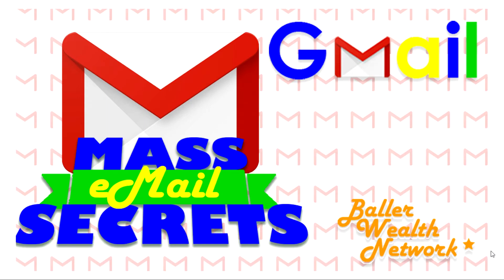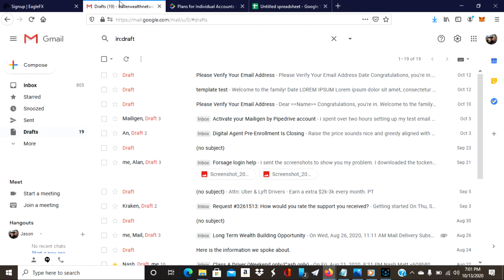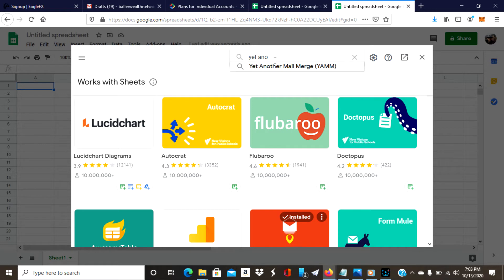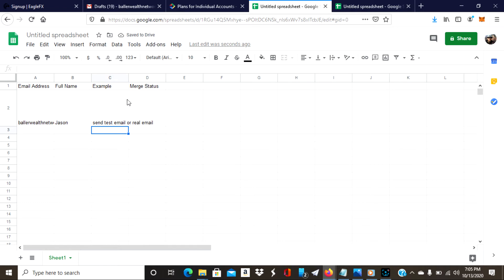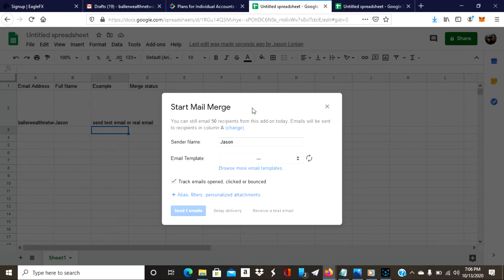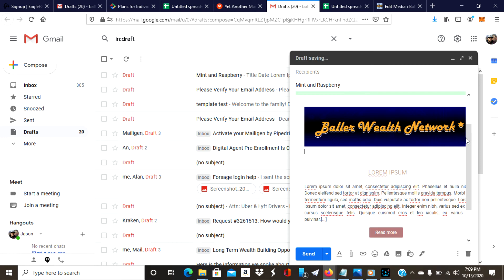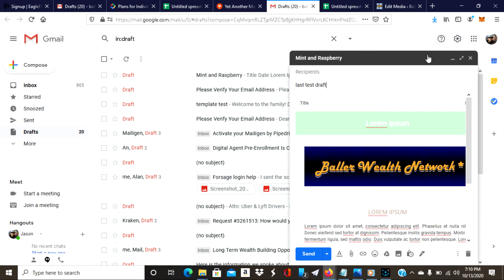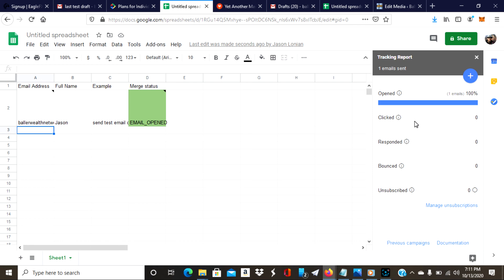How to send a bulk email in Gmail FREE 2020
Learn how to send bulk emails using Gmail for free or 400 emails for $20 a year!

The biggest problem that small business have is building a email list and sending out bulk emails. There are to many inefficient email marketing products and services out there that promise great returns on your investment, that often lead to a waste of money and time. This video will show you a simplified, streamlined solution when it comes to email marketing. Learn the most easy way to send mass emails, with the ability to track your click rate and also create stunning templates with no hidden fees ever!

If you have any questions please respond in the comments and we will be sure to get back to you. Thanks

Access to 7 different wealth building revenue streams?

Free cryptocurrency?

Affordable legal advice?